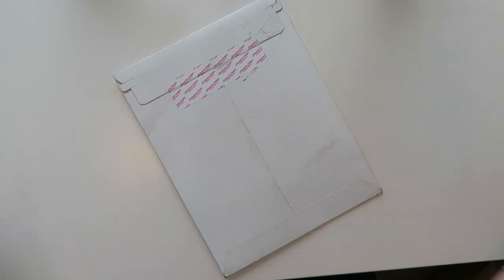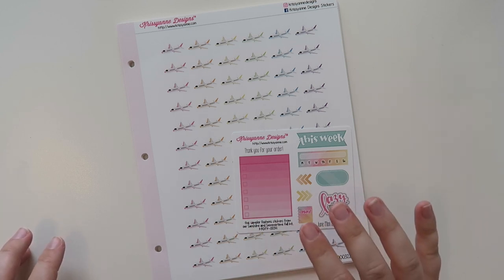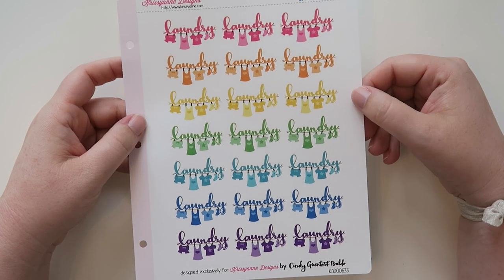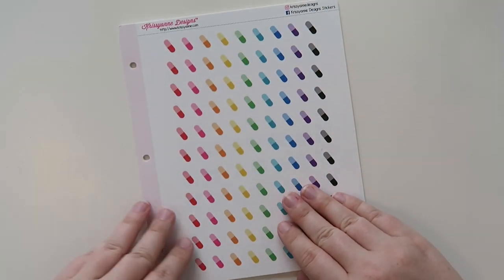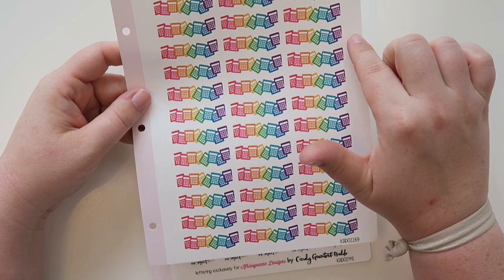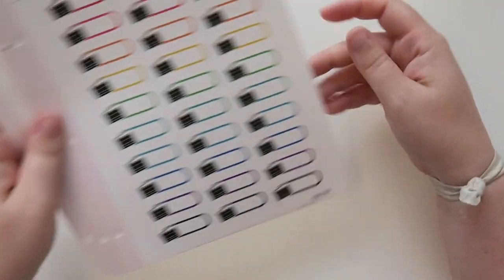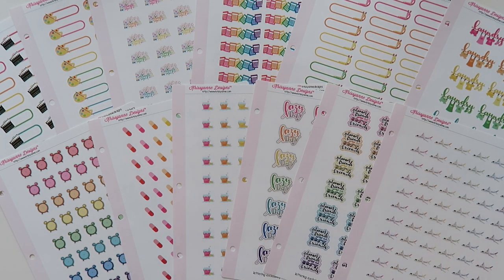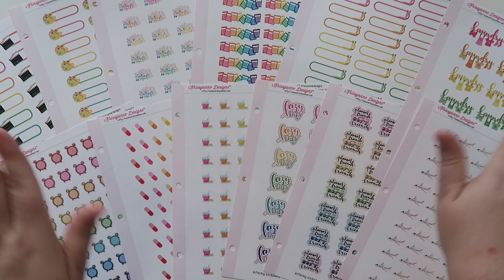Krissyanne Designs Haul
It's been a loooooooong time since I did a Krissyanne Designs Haul!

Hope y'all enjoy the haul :)

12527 Central Avenue NE #322